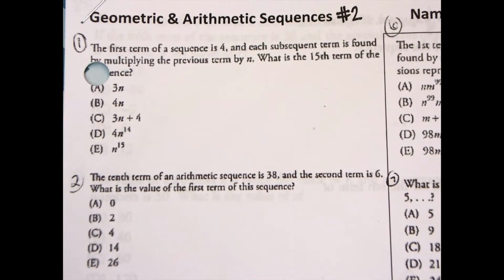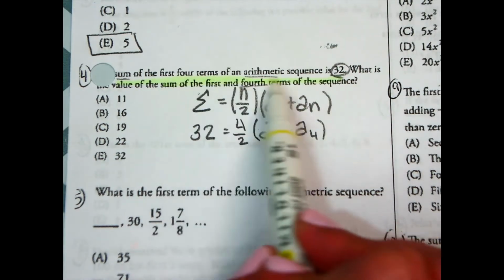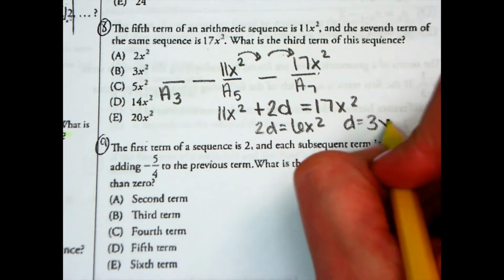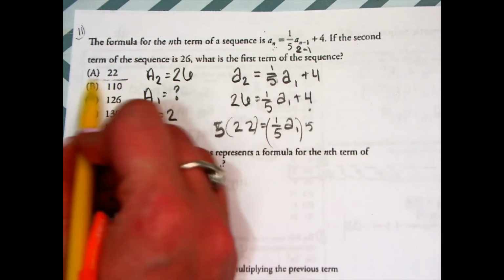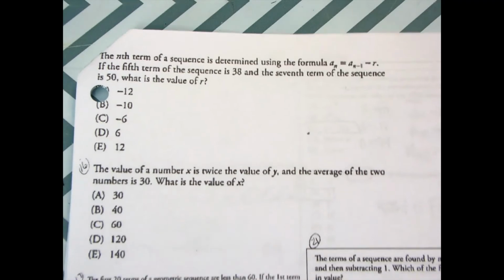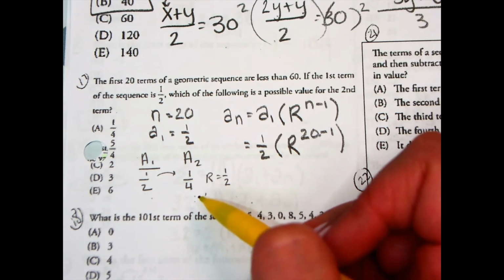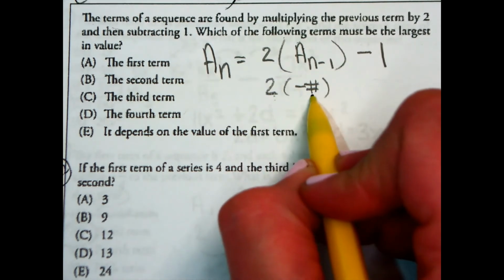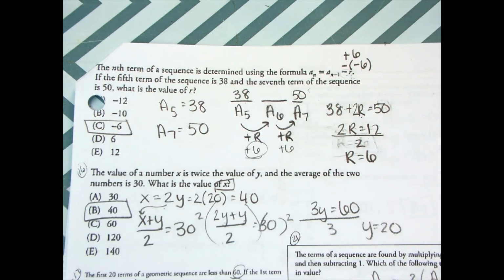Geometric and Arithmetic Sequences #2